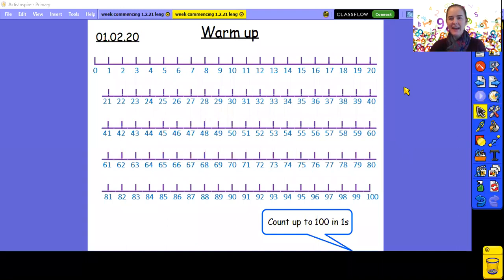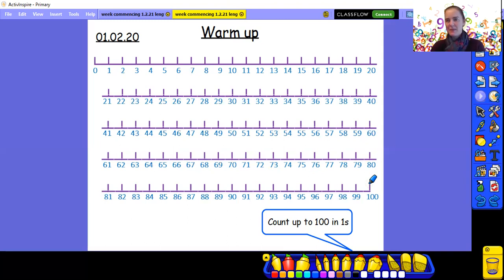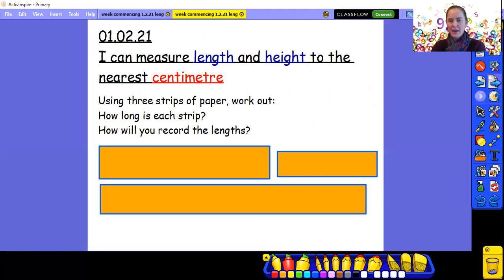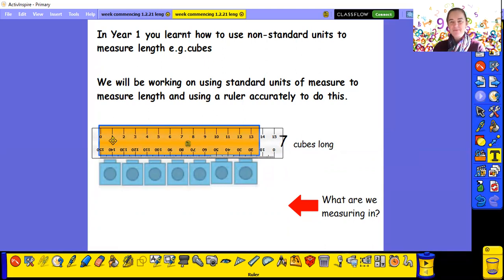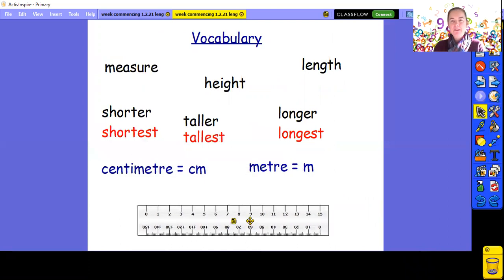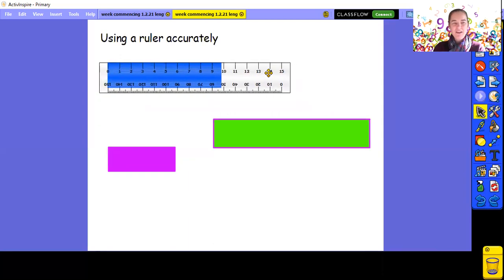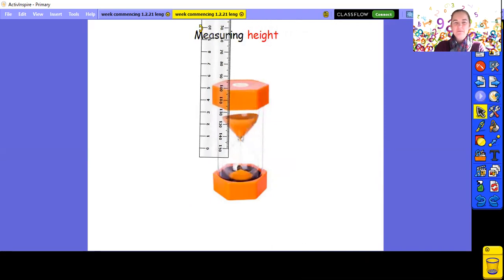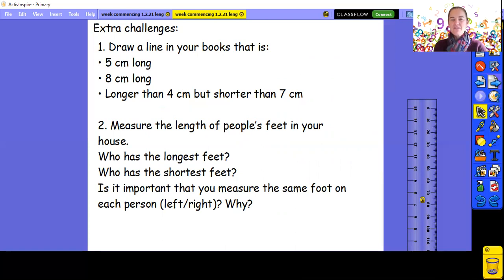Year 2 maths 01 02 21